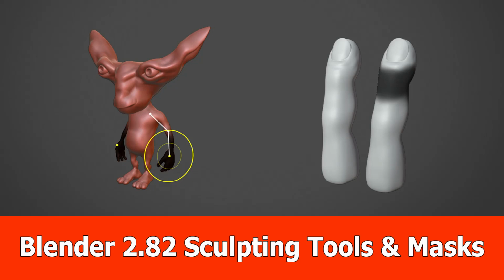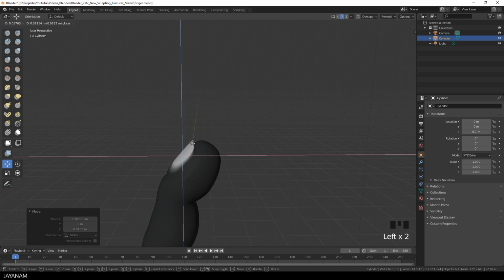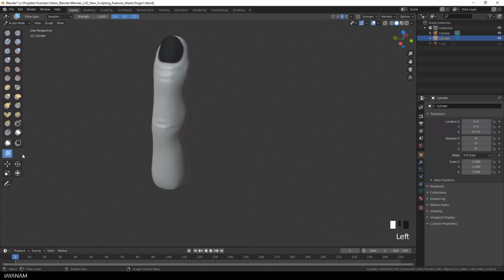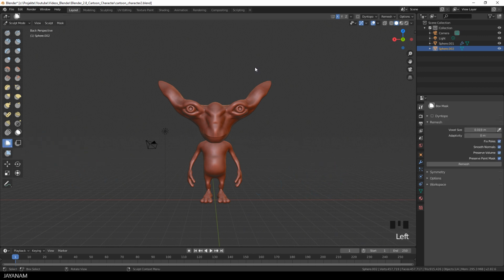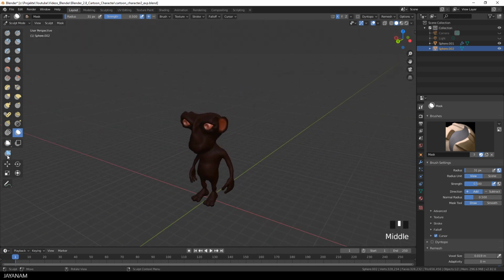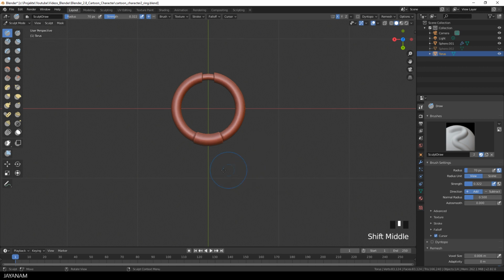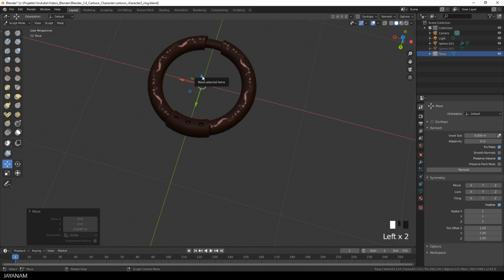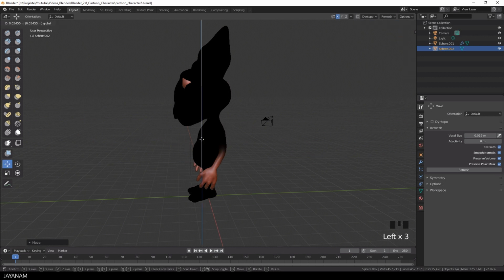Blender 2.82 New Sculpting Features & Masks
In this video I show some new sculpting features of Blender 2.82 in combination with masks in sculpt mode. Here are the contents

00:10 Sculpting finger nail (mask, move, rotate, voxel remesher)
02:50 Extract mask in sculpt mode to new object with solidify modifier
03:46 Cartoon character, slice masks and fill holes
04:48 Extrude inverted mask (move and rotate brush)
05:29 Ear ring sculpting (voxel remehser, mesh filter inflate, radial symmetry with masks)
08:29 Pose brush with IK chains
08:45 Masks for posing the character in sculpt mode